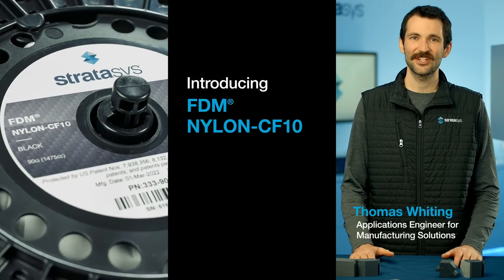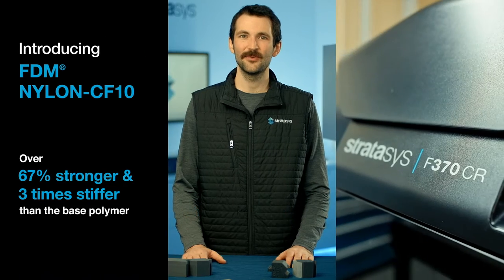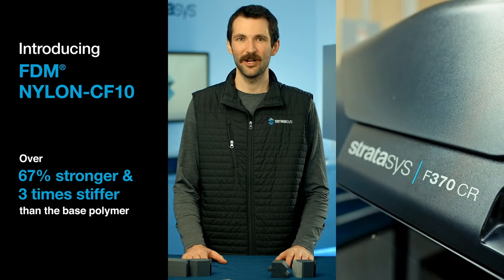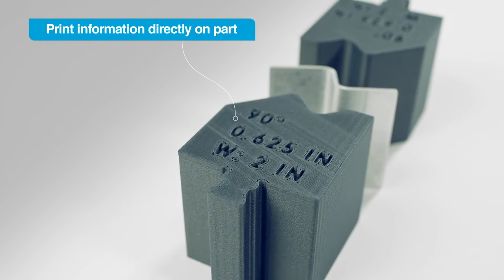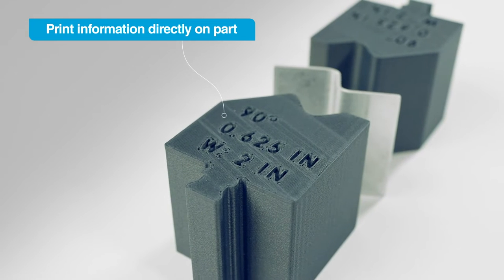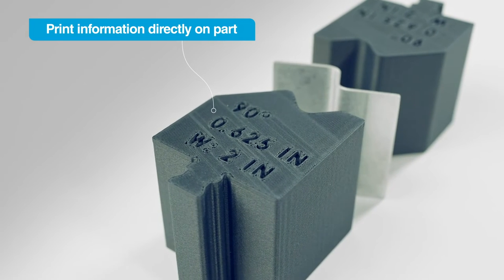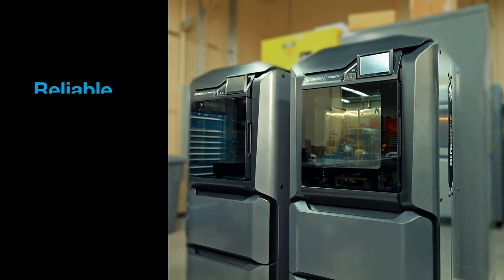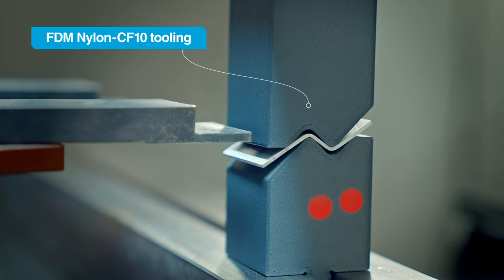Stratasys Strong and Stiff FDM Nylon CF10 Material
Find out more about the Stratasys "Strong and Stiff" FDM Nylon CF10 Material.